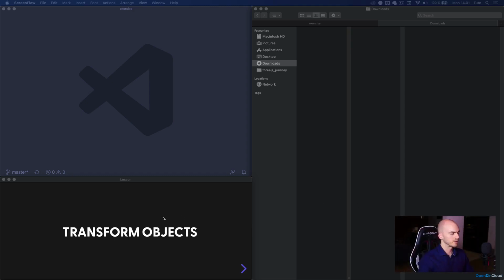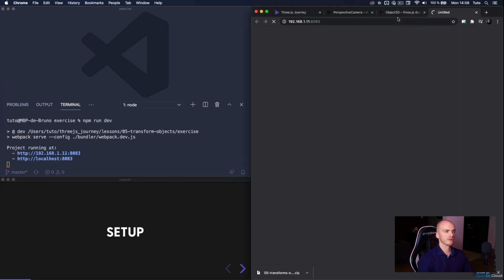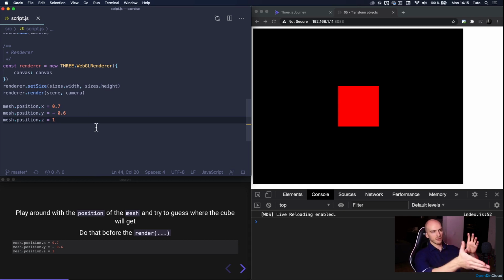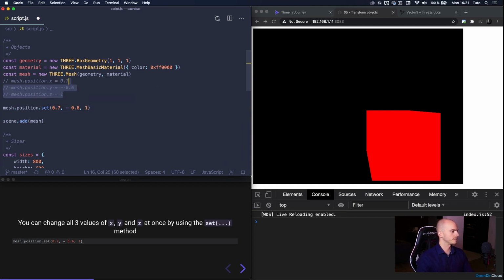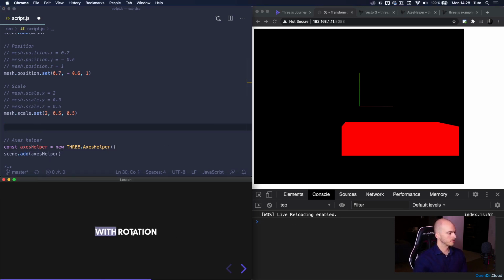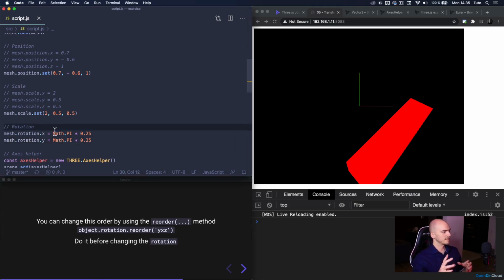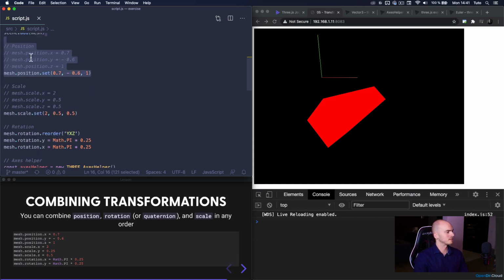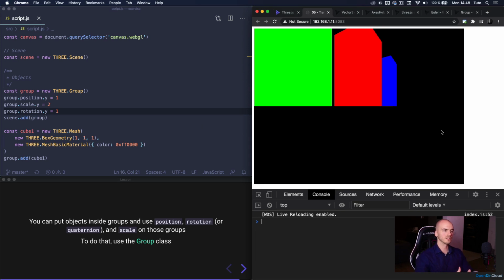05_Transform Object